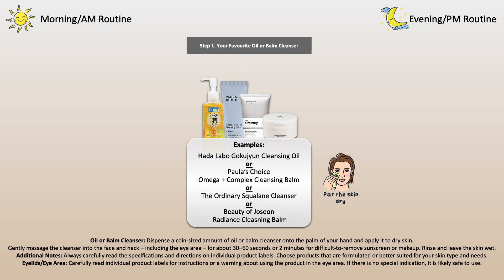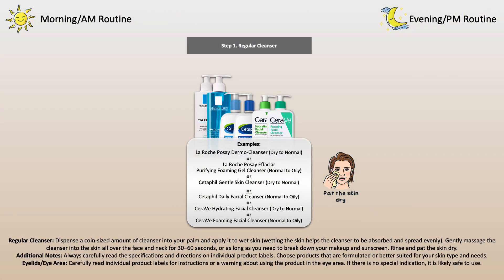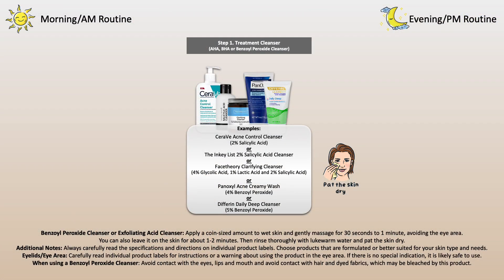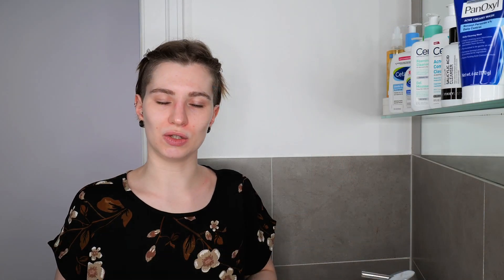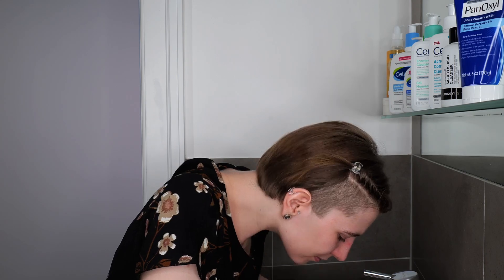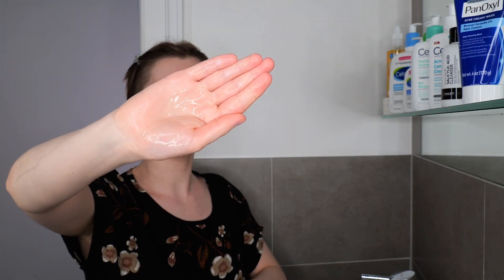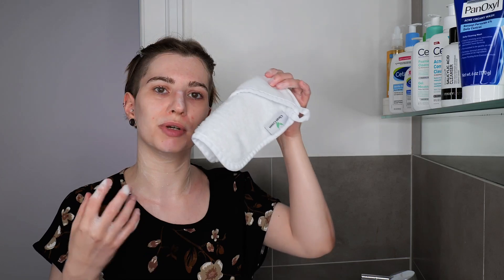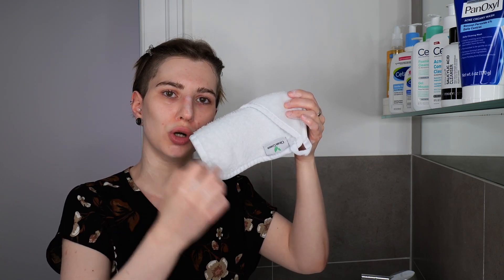How Long Should I Wash my Face with a Cleanser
In this video, I will review the different cleansers available on the market and demonstrate how long you should wash your face.

Intro: 00:00
Cleanser Categories: 00:21
Cleanser Demonstration: 3:40
Cleansing Time (in real-time): 5:40